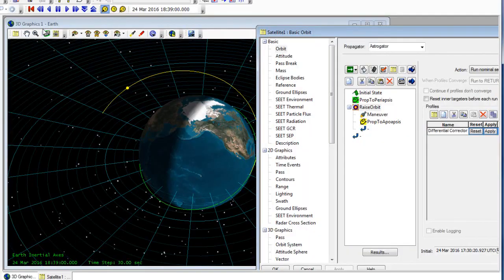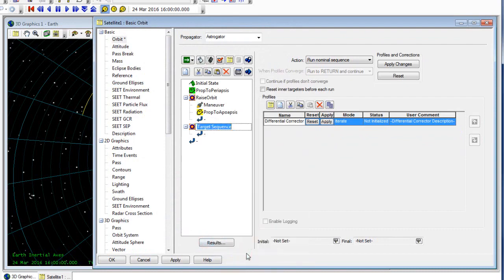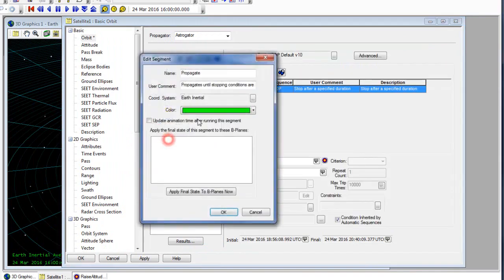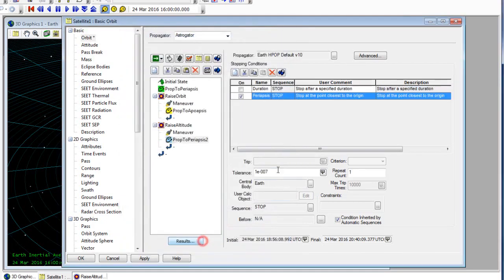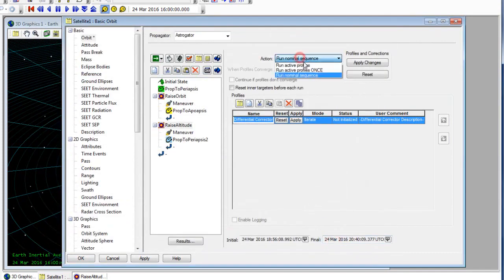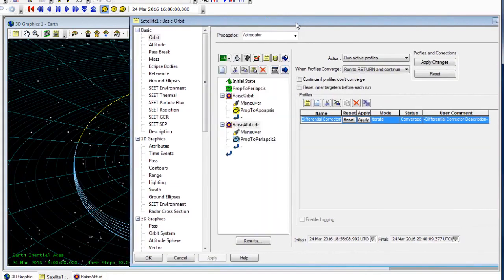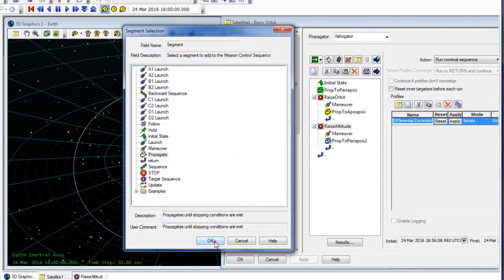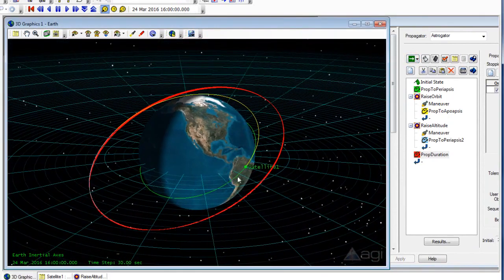Lesson 18 2 Design Trajectories with Astrogator Part 2